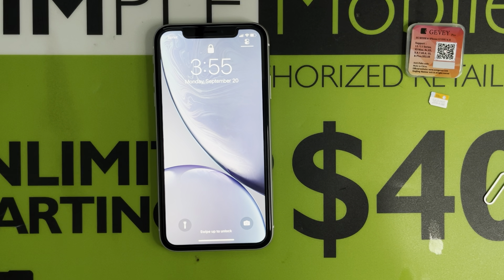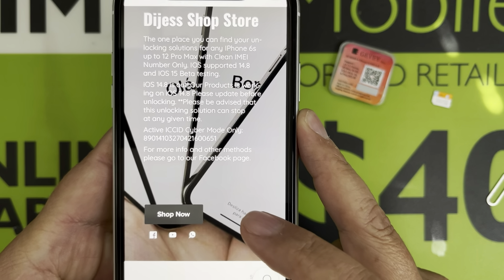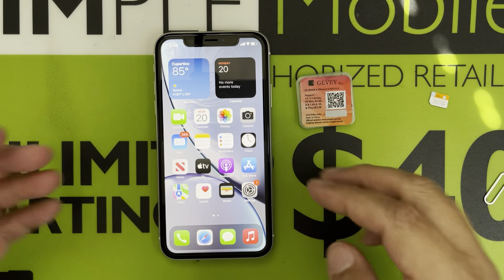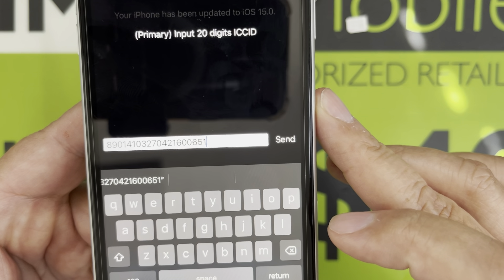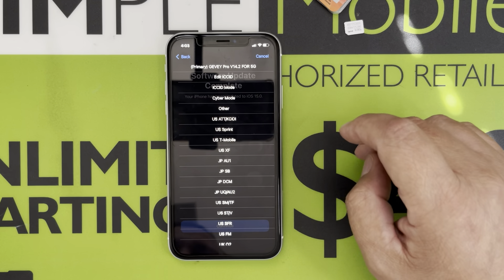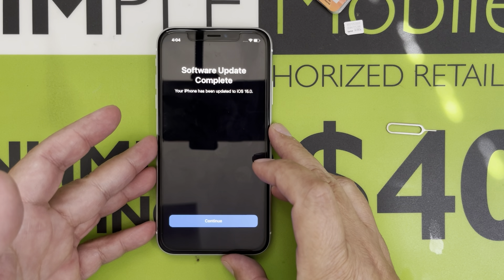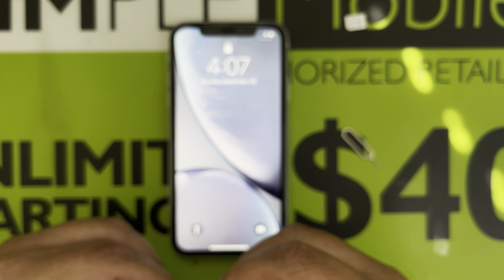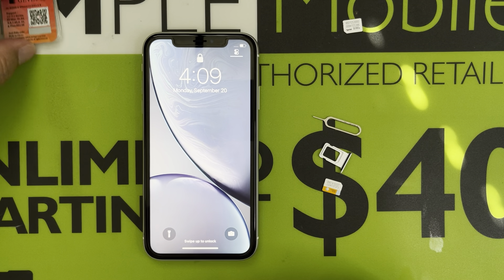🔥 Gevey Pro 5G Cyber Mode for IOS 15 supports iPhone 7-12 Pro Max with Clean IMEI Number Only.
Unlock any iPhone 7 up to 12 Pro Max with Clean IMEI number only.

Gevey Pro v14.2 5G Cyber Mode
Must used a AT&T SIM card with Gevey active or old one, in order fo the sim unlock to be successful.

Or Amazon store 👇 :